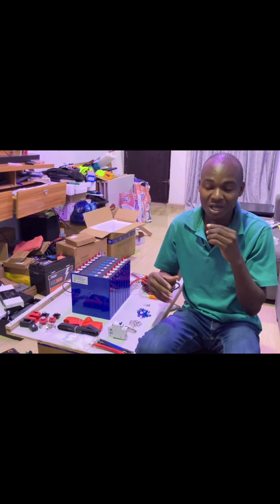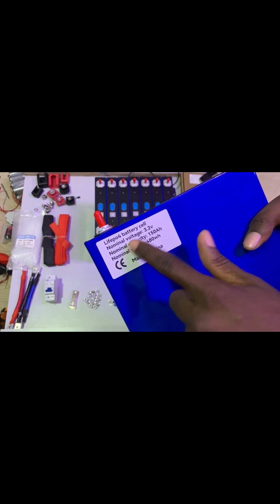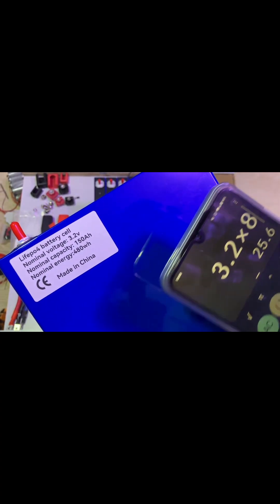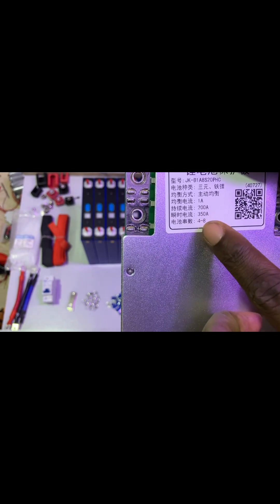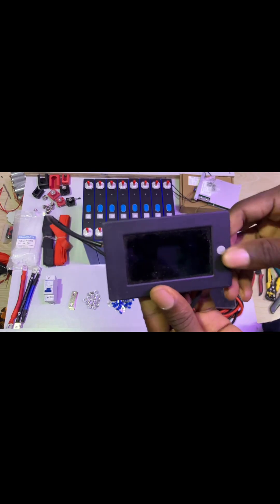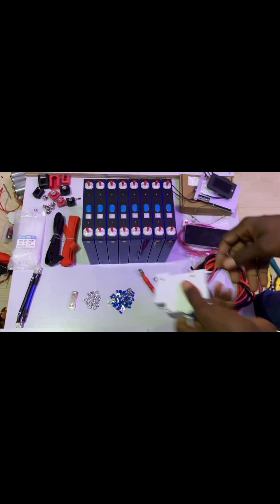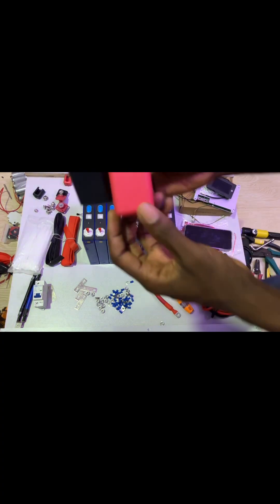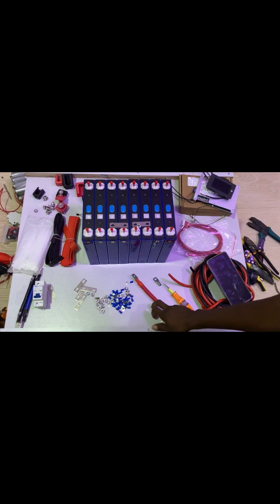Accessories Required and cost to make a DIY Lithium Ion phosphate battery.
In this video I will be showing you what accessories required to make Lithium ion Phosphate batteries LFP pack and the cost of accessories.